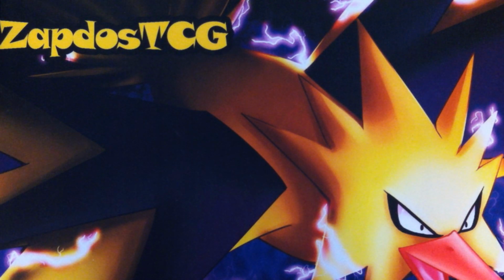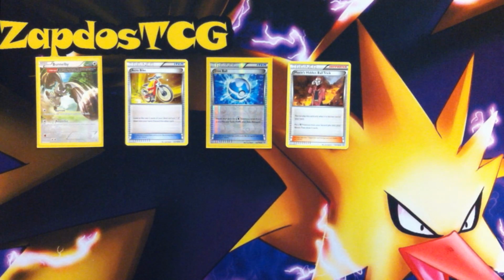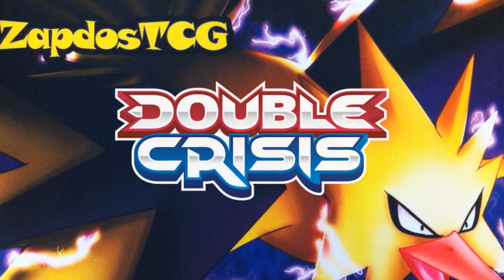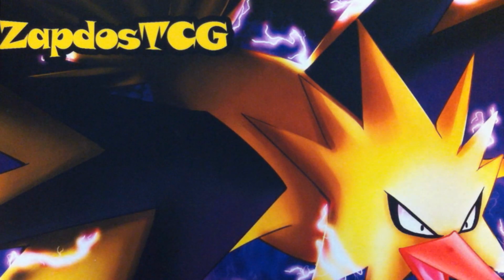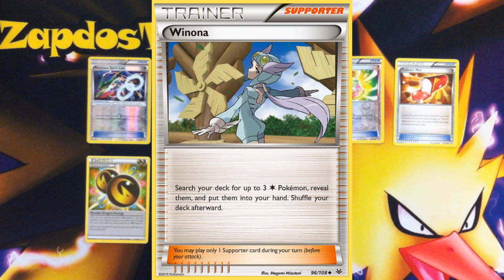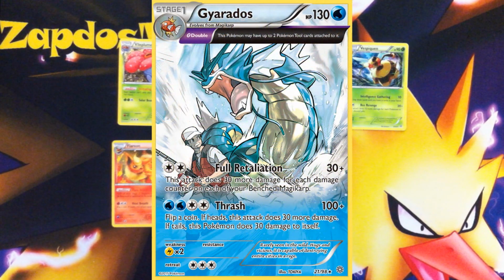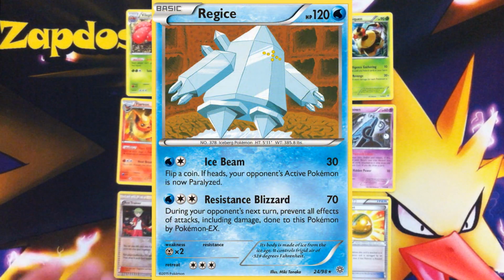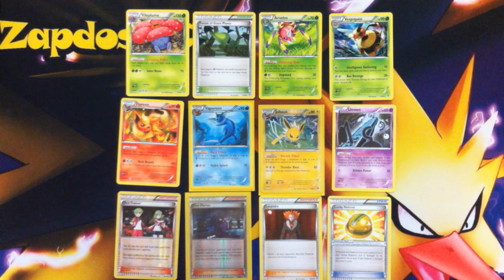ROTATION Season 2017-2018 - Which cards & decks are gone now!? - Pokemon TCG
Sup YouTube!

Alright guys the rotation has been announced and starting the 1st of September, the new standard format is: Breakthrough-ON!
Which means we will be losing 3 sets and a mini set,
Primal Clash, Roaring Skies, Ancient Origins and Double Crisis are gone now!

So what does this mean, what do we lose and which decks will drop out of play? Find out everything you need to know. Are there replacements for certain cards, everything will get answered today!

With decks like Vespiquen, Mega Rayquaza, Gyarados that are now over, who will become the main threat. Which decks have to adapt the most. We will look over all the cards that get rotated out of the format. Huge ones like: VS Seeker, Lysandre, Hex Maniac, Shaymin EX and more are featured!

So enjoy the ride and get ready to be informed!

Be sure to destroy the like button if you enjoyed the video and leaving your thoughts and comments about the rotation in the comment section is much appreciated.